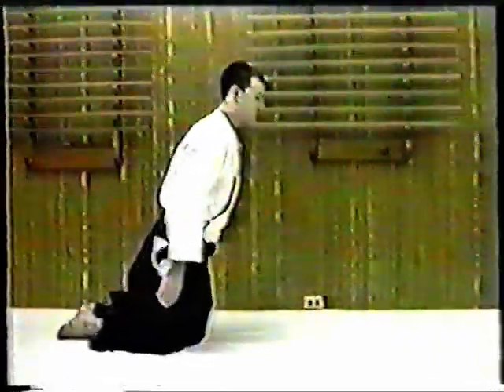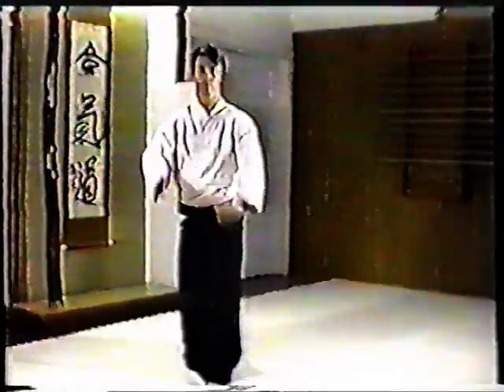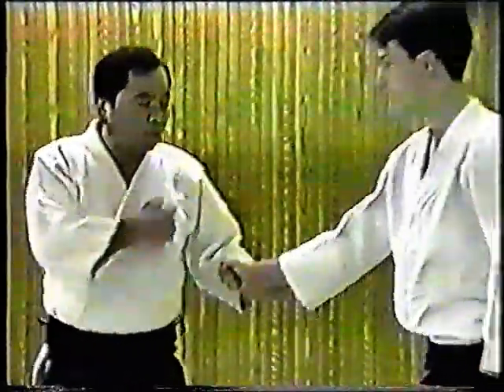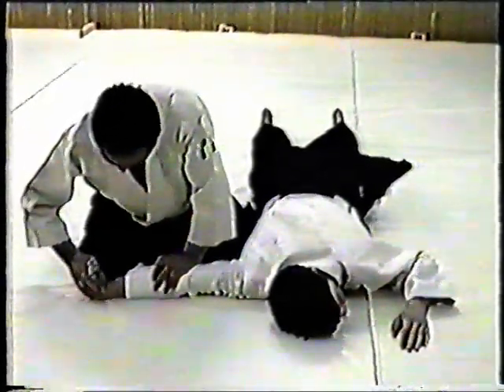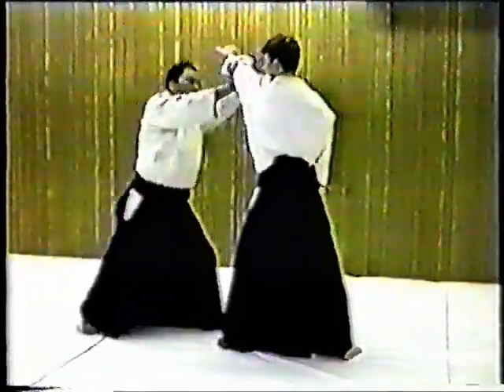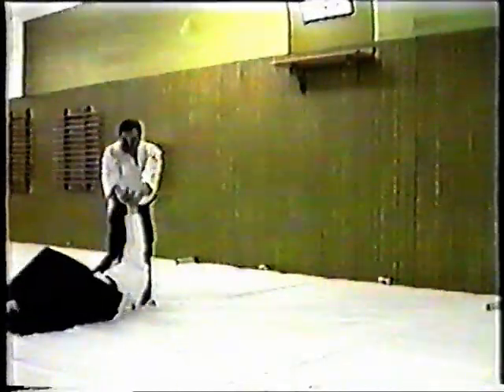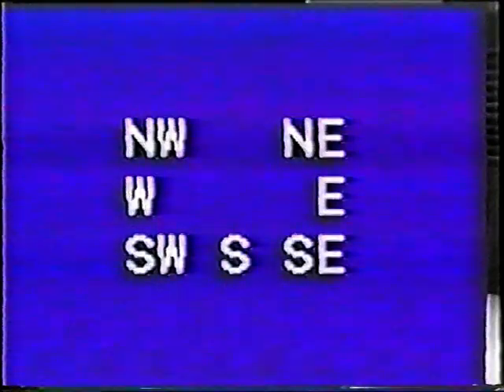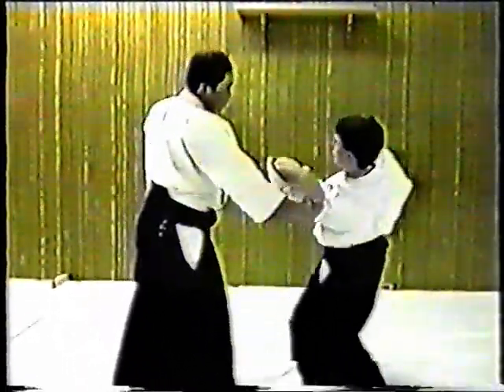Six weeks Aikido course for beginners - part 2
Introductory to Aikido by Fumio Toyoda 6 dan